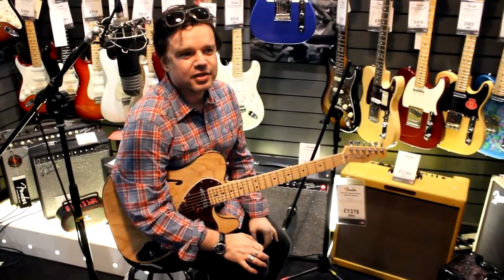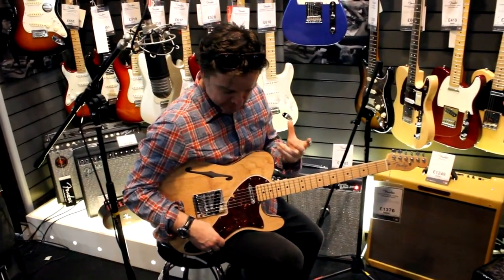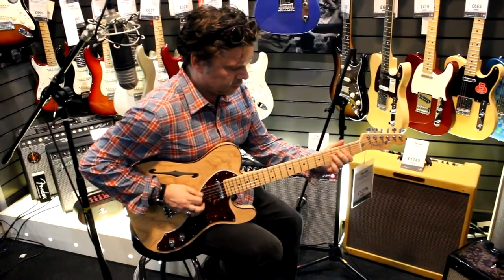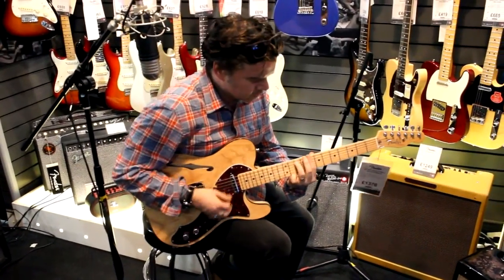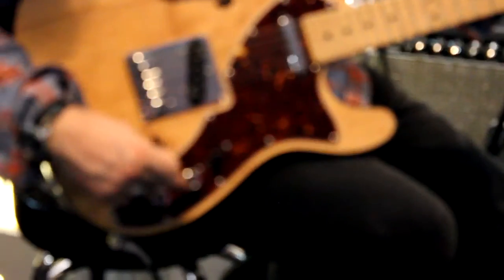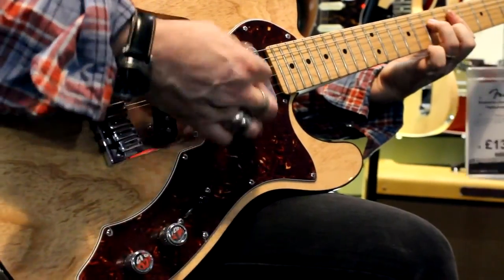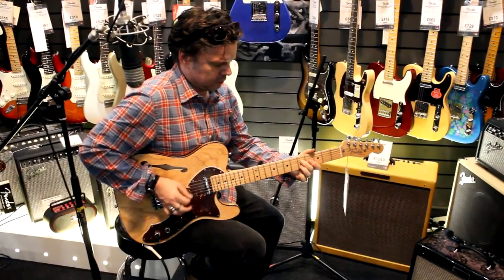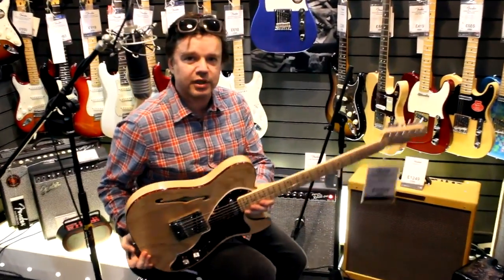Fender Deluxe Thinline Telecaster review with Damon Chivers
All the vintage tone and good looks with an exciting modern twist, is it everything you could ever want in a guitar? Let Damon show you round this marvel of guitarology (not a word, don't care)